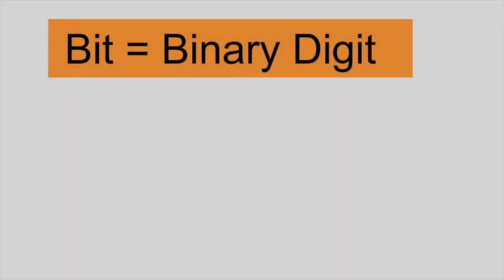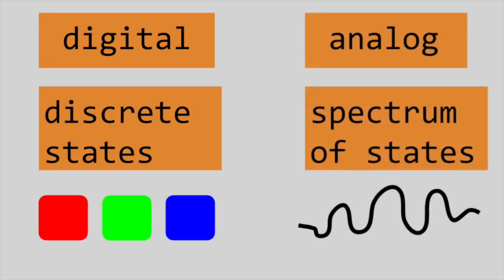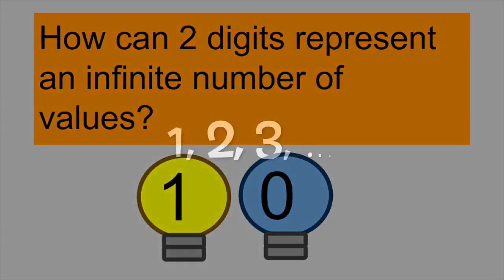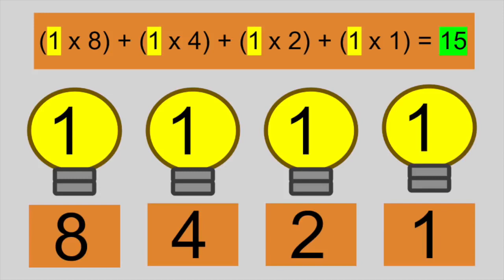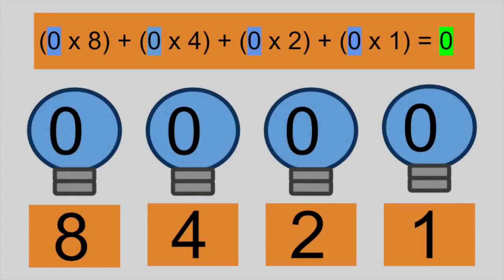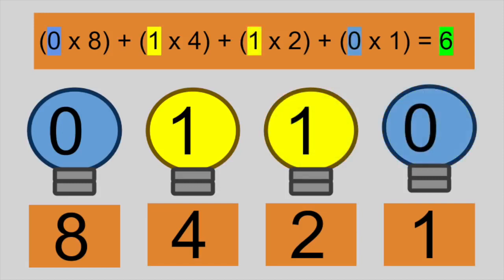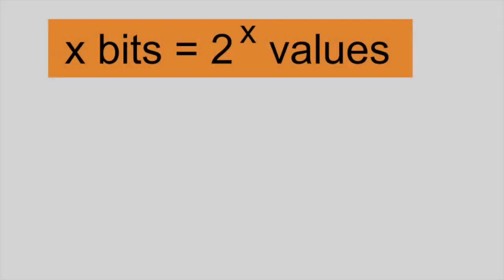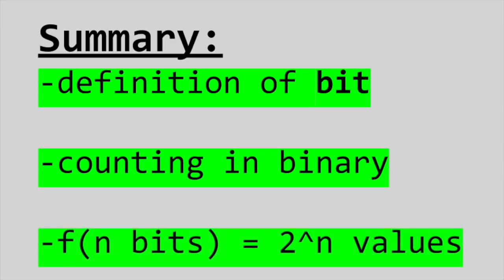Intro to Binary Numbers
Video ini menjelaskan tentang pengenalan sistem biner dengan notasi angka 0 dan 1 pada mata pelajaran sistem komputer program keahlian SMK MULTIMEDIA